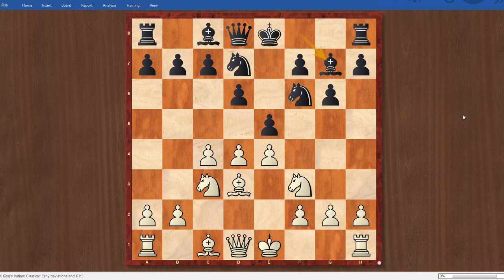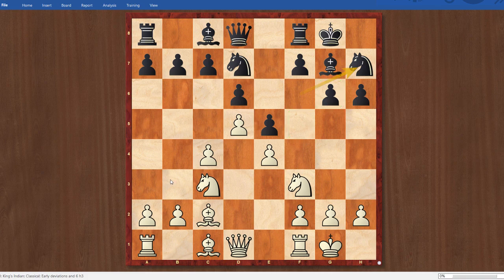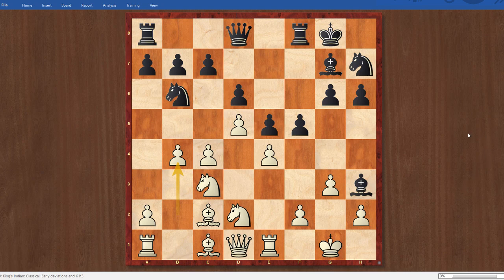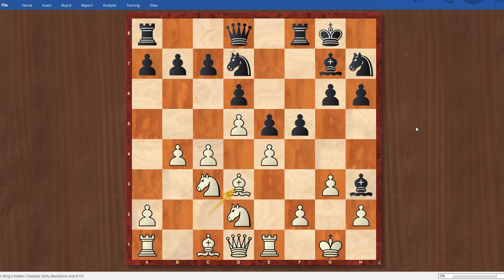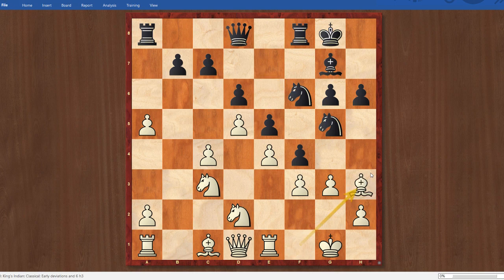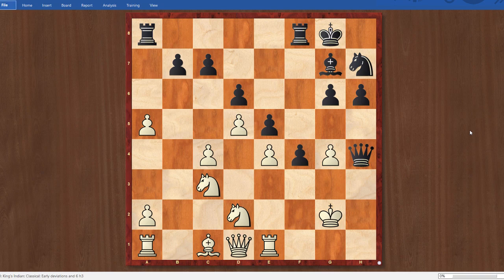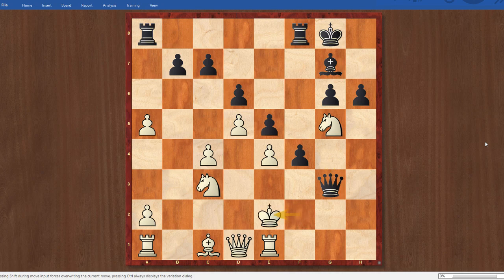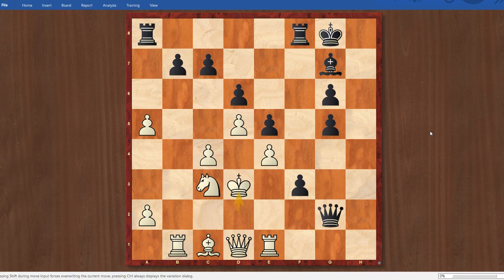Road to Grandmaster #56 IM Kassa Korley vs GM Sergei Movsesian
This is my 2nd round game from the GAMMA Reykjavik Open 2019!